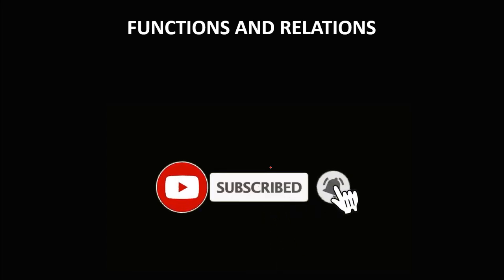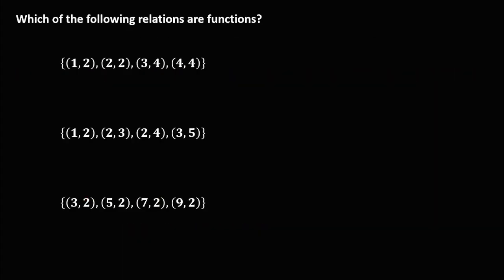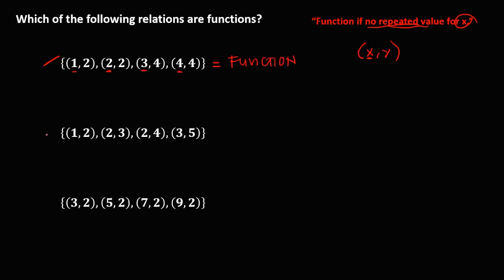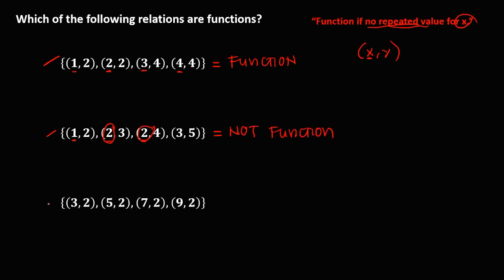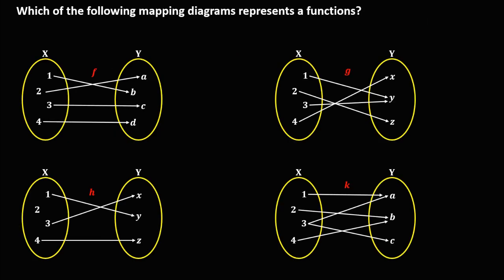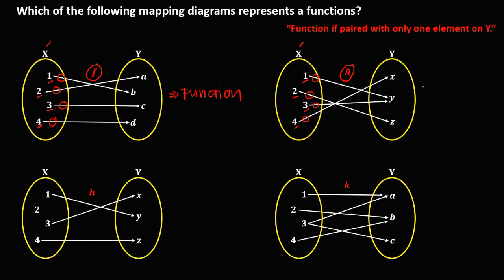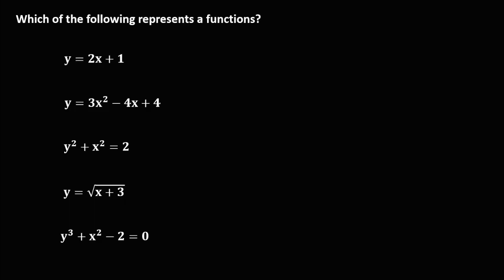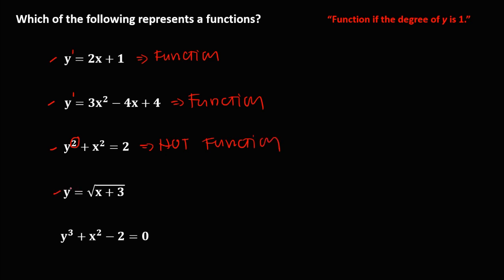FUNCTIONS AND RELATIONS || GENERAL MATHEMATICS